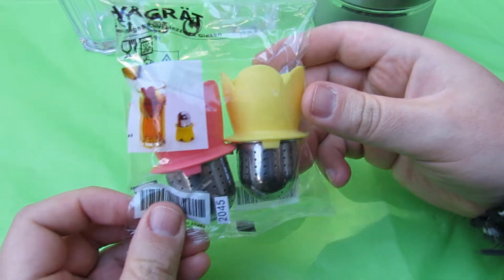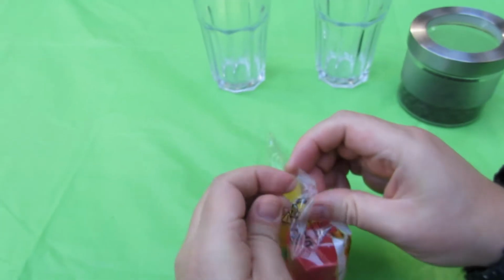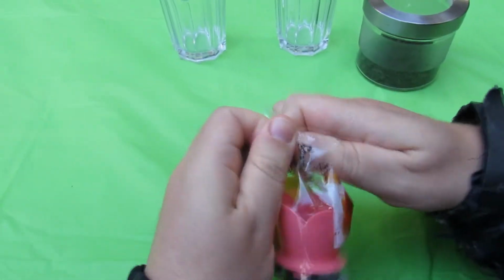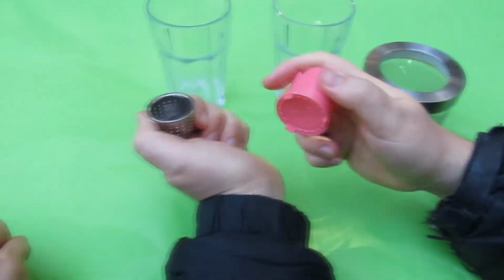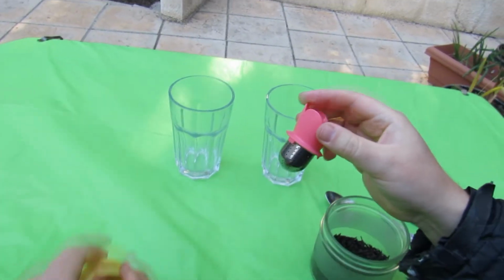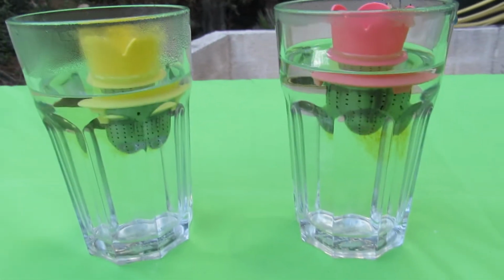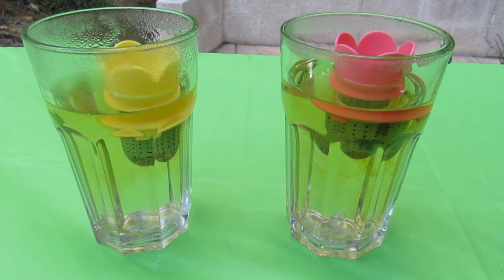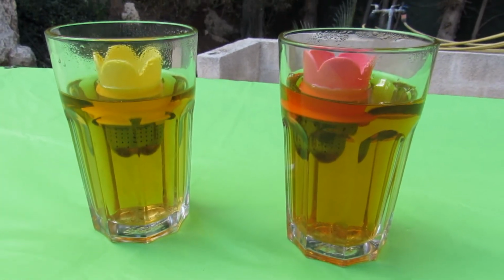IKEA VAGRAT infusers tea break 2021. We are brewing loose leaves in an IKEA infusers.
We are tea enthusiasts... And this tea infusers from Ikea help us to brew some tea.  Tea bags are for noobs... Real pro use infusers or kettles...  :)